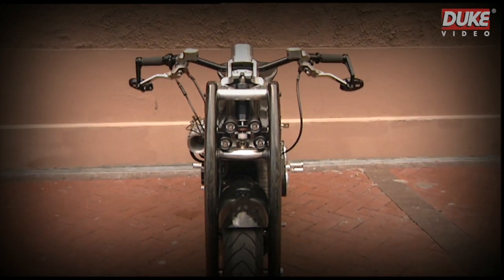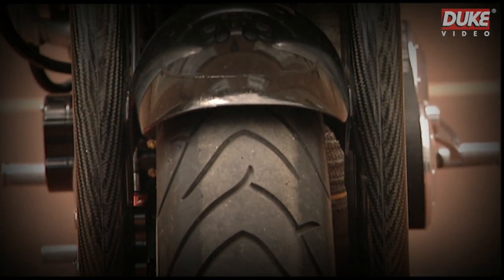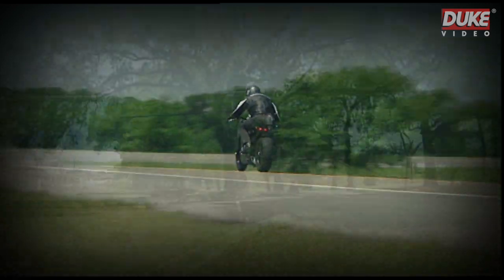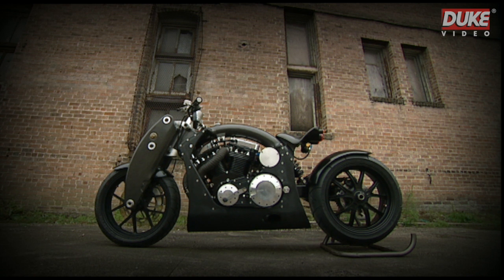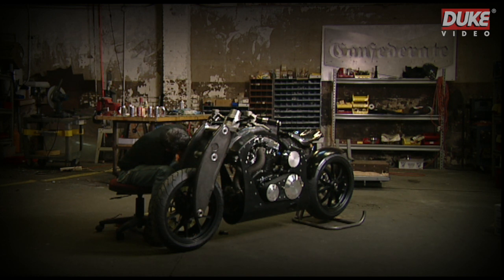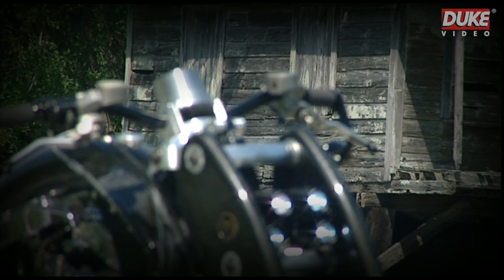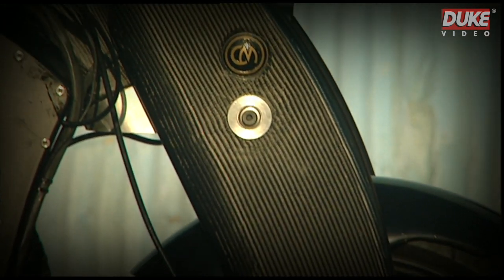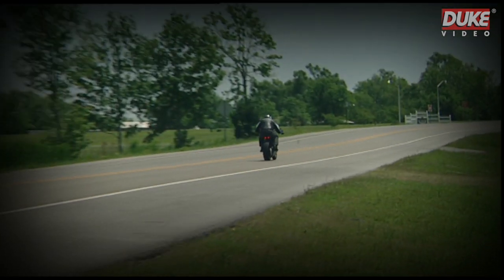American Muscle Bikes | The Confederate B-120 Wraith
Our 'American Muscle Bikes' documentary is guaranteed to catch the eye of any motorcycle lover, featuring the best 'bruisers' from major producers Harley Davidson and Victory. Plus, catch up with custom bike designer to the stars, J.T Nesbitt, design chief of the Confederate Motor Company and creator of the legendary Confederate Hellcat and Wraith models.

With visits to the All Harley Drag Racing Association’s Northwest Nationals in Oregon and the American Dirt Track Championship in Illinois, plus archive footage of the US Twins National Road Racing Series, this nitro-burning programme offers fans all the action, design, speed and style that they could ever hope for.